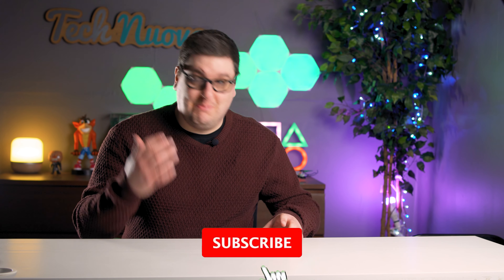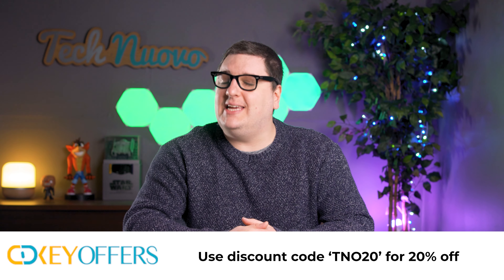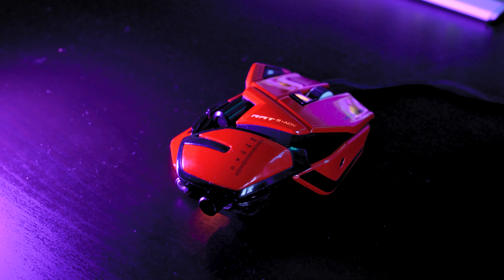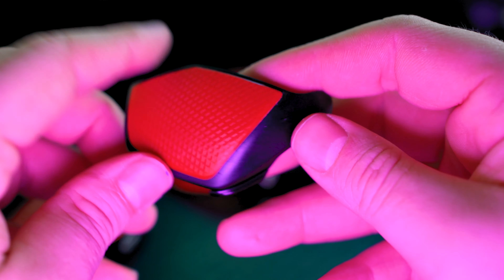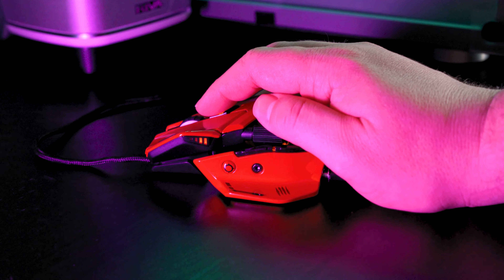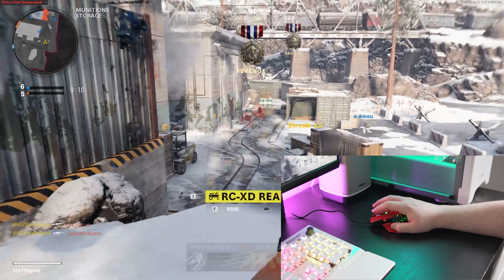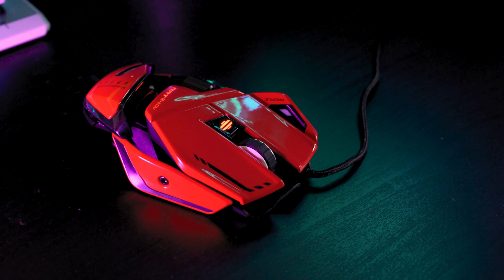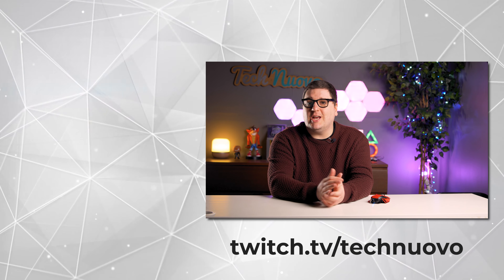Mad Catz R.A.T 8 Adv Gaming Mouse Review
In this video, we run through everything we liked and didn't like about the Mad Catz R.A.T 8 Adv Gaming Mouse.

Purchase The Mouse